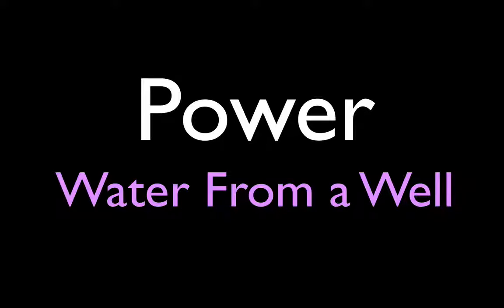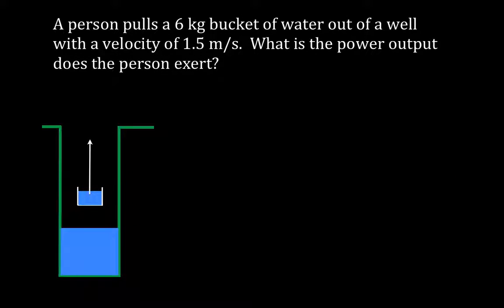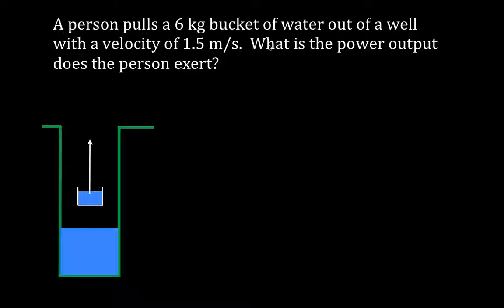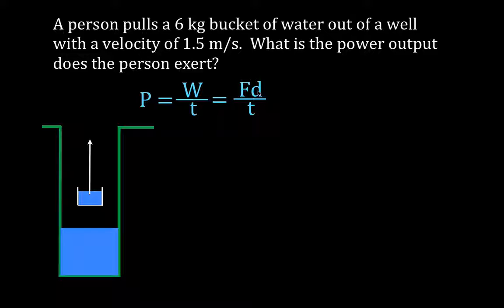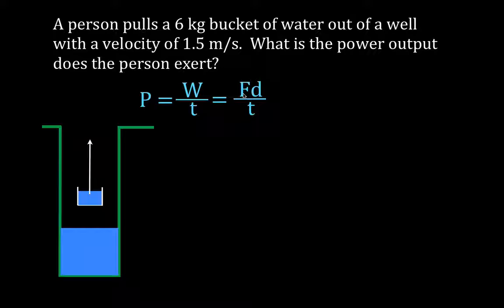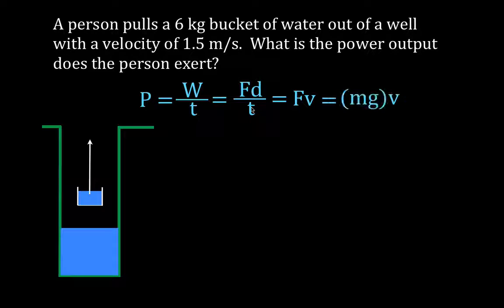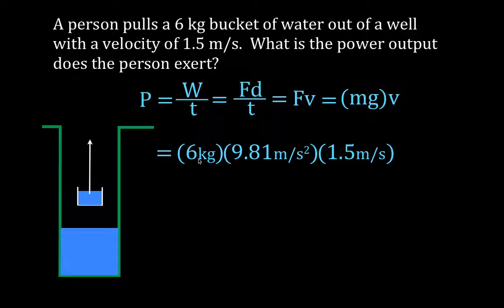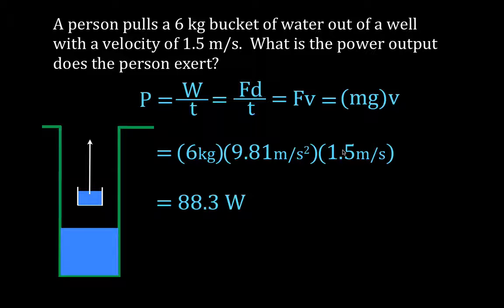Energy, Work & Power (27 of 31) Lifting a Bucket Out of a Well at Constant Velocity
Shows how to calculate the power output when lifting an object of known mass at a known constant velocity.